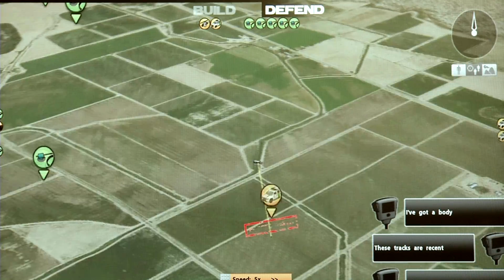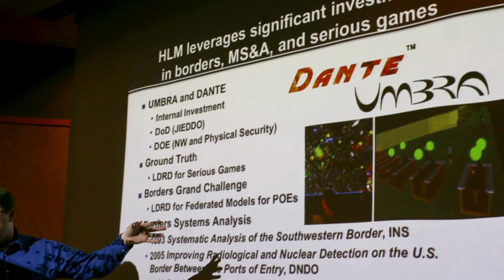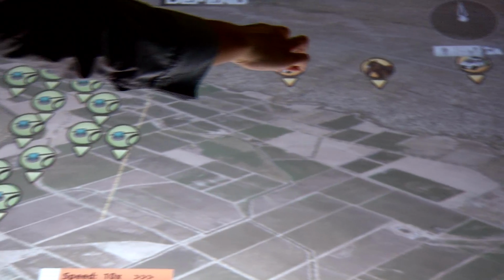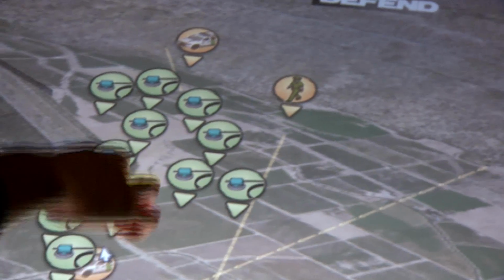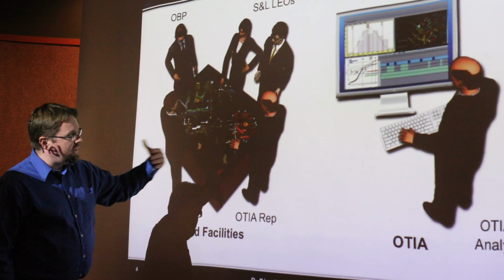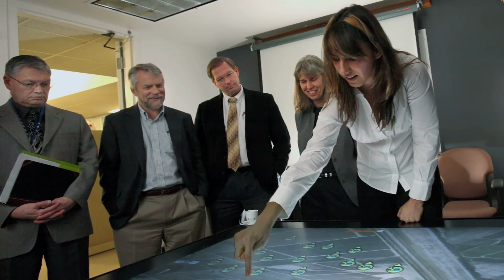SANDIA HEADLINES NOW - Borders